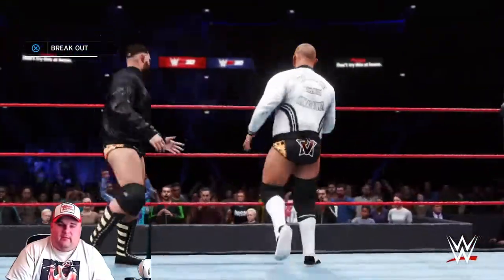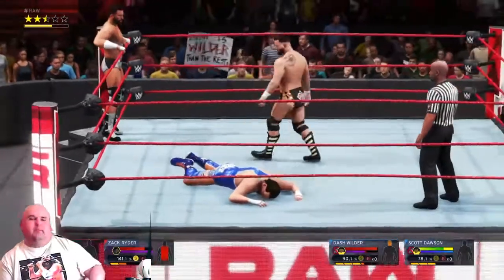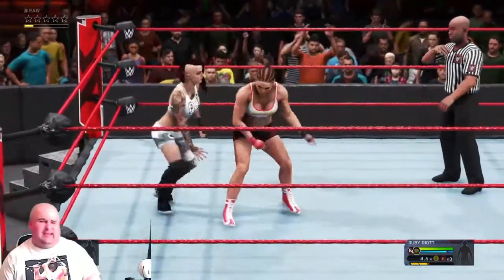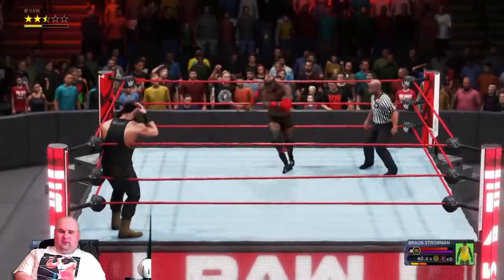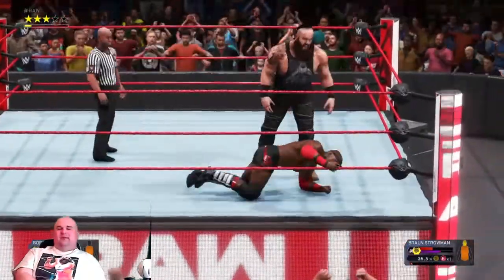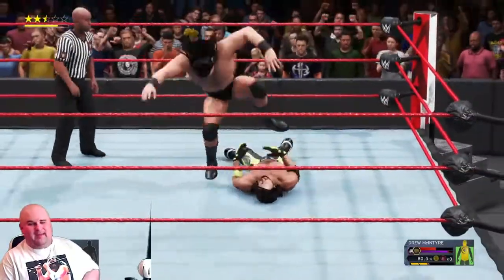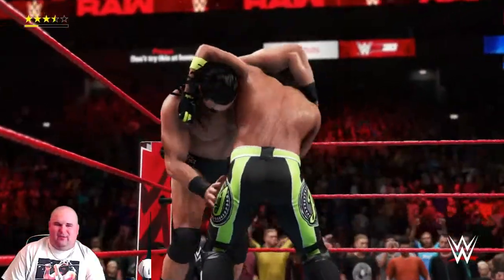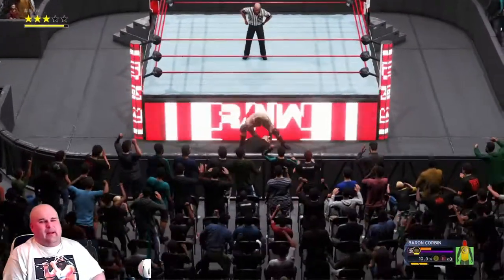WWE2k20 Raw ep. 6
In this episode of Monday Night Raw we have am action packed night of wrestling. Curt Hawkins and Zach Ryder take on the Revival in tag team action. Ronda Rousey takes on Ruby Riott in singles action. Bobby  Lashley takes on Braun Strowman in a battle of the behemoths. AJ Styles takes on Drew McIntyre in the semi main event. The Main event is Randy Orton vs. Baron Corbin.